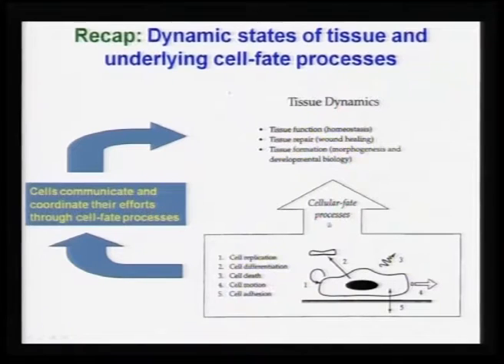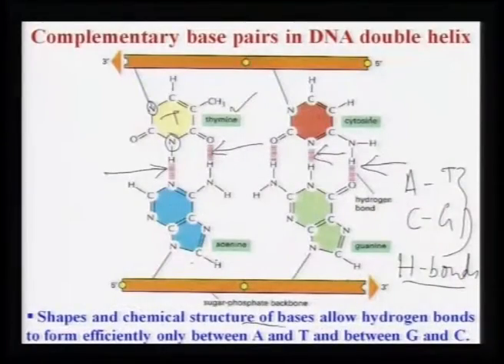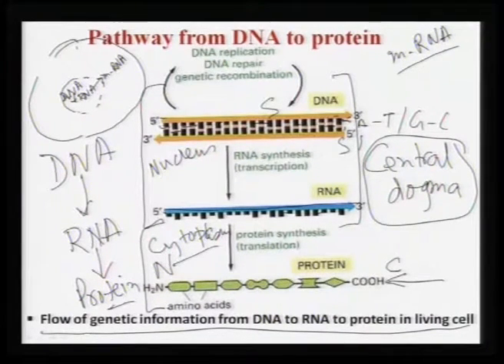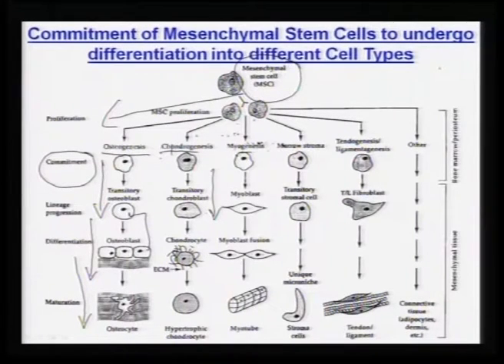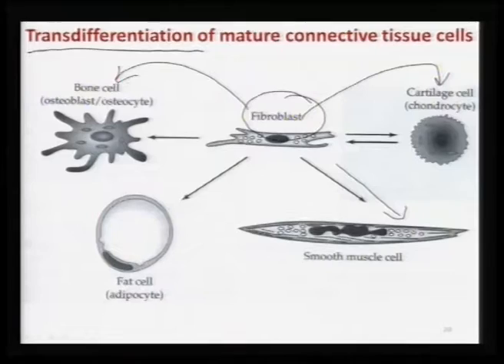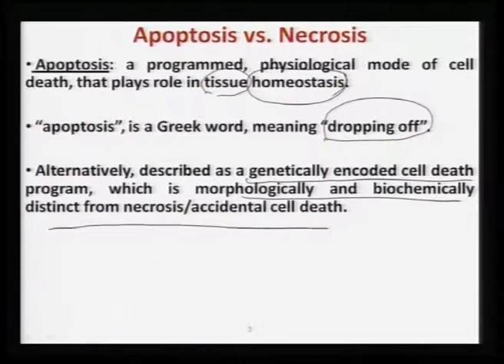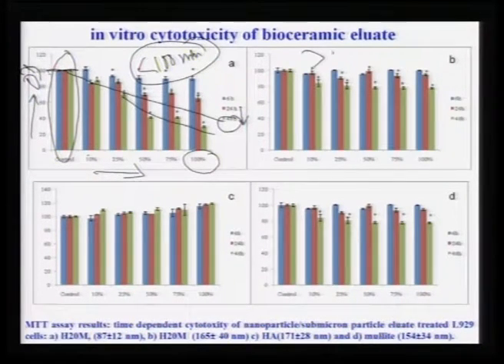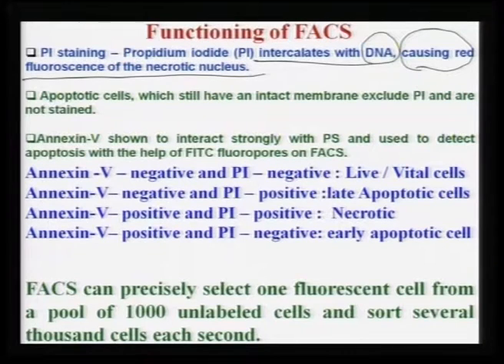Cell Differentiation and Cell Death